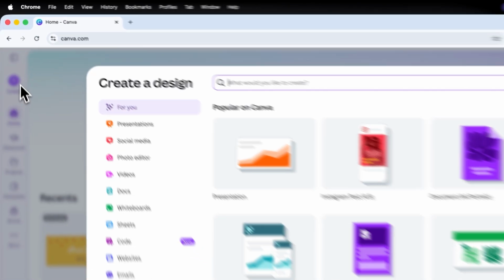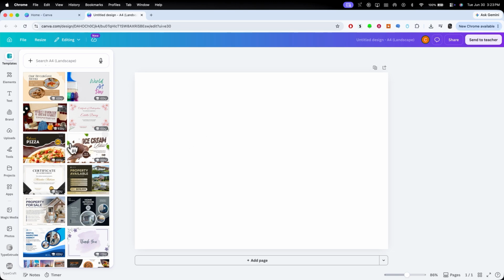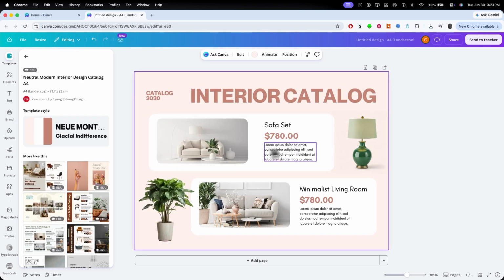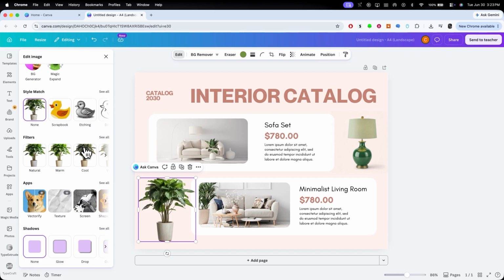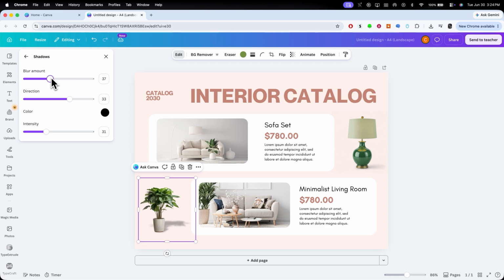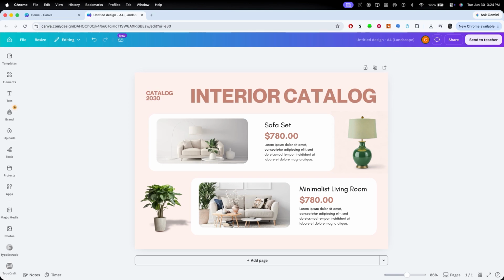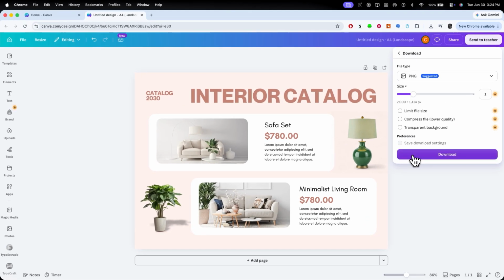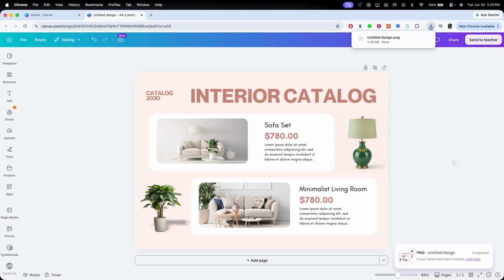How to Make A Flyer On Canva | Design Flyer (Step by Step)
Learn how to make a flyer on Canva with this easy step-by-step guide. This tutorial shows how to choose a flyer template, customize text, images, colors, and graphics, then prepare your design for printing or digital sharing. Follow along to create a professional flyer in just a few minutes.